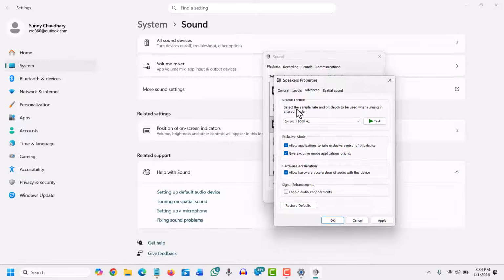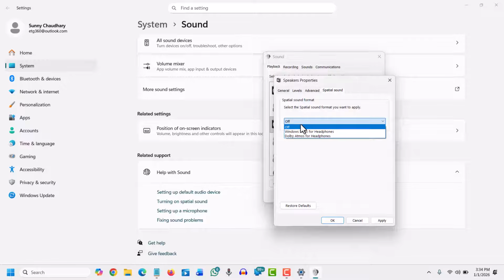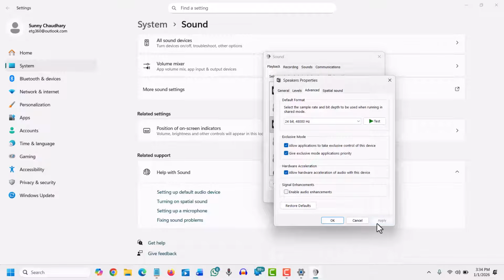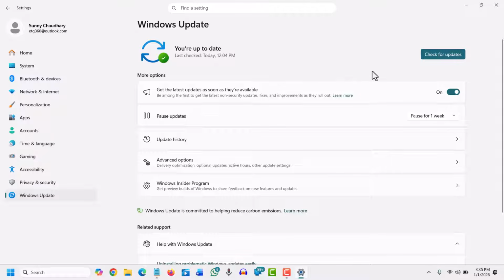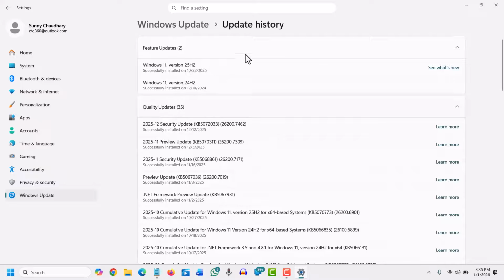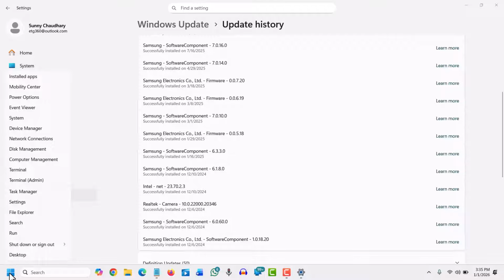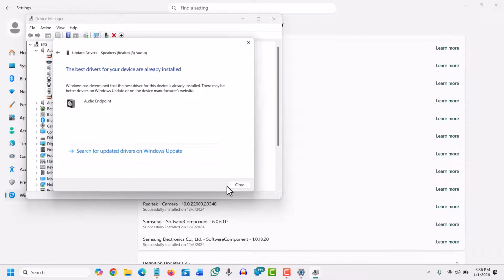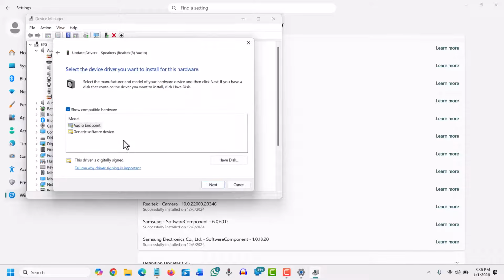Windows 11 Laptop Speakers Crackling? Do This Now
This video gives you the most reliable working fix to permanently remove crackling popping or distorted sound in Windows 11 laptops without installing any extra software. If your Windows 11 laptop speaker sounds broken audio keeps popping headphones sound stutters or voice output feels distorted then this step by step method will instantly restore clean clear studio quality audio.